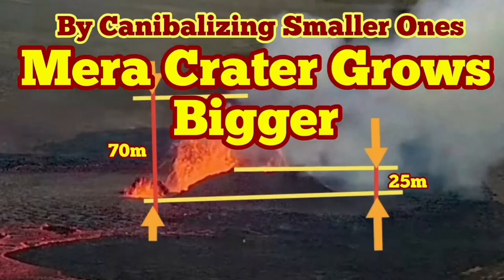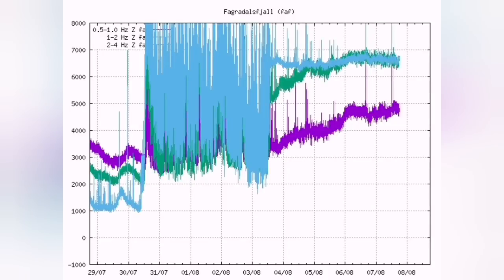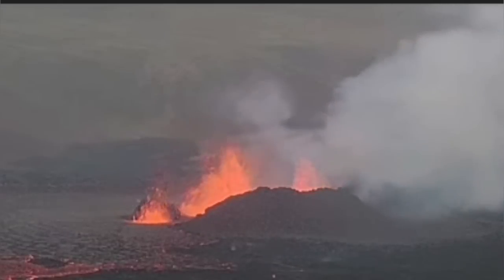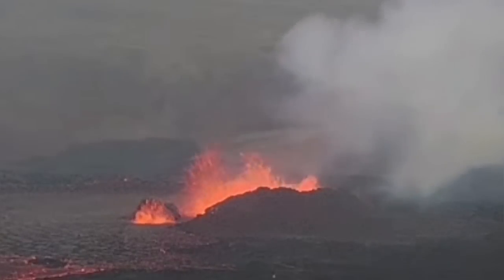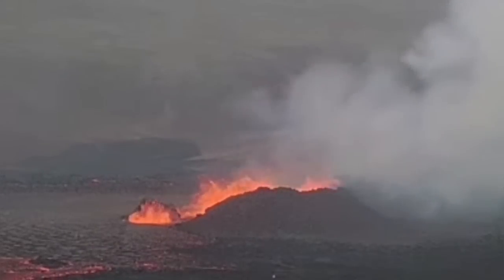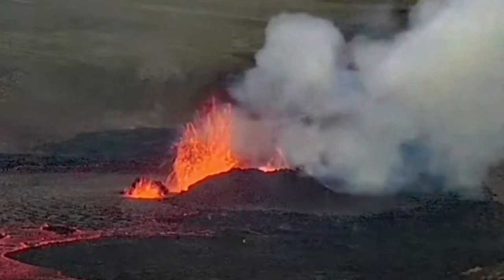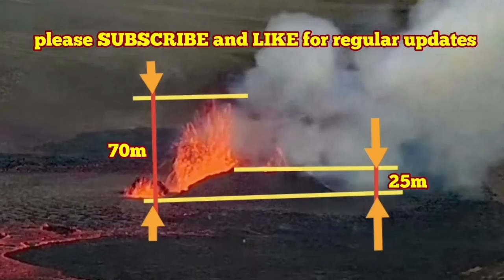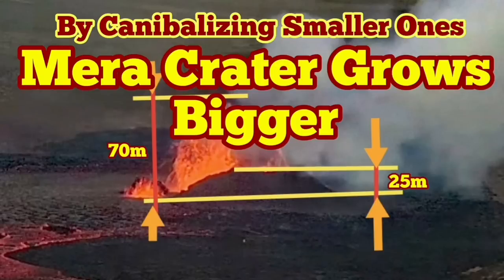Mera Crater Grows Bigger By Eating The Spatter Cones Of Iceland Meradalir Fagradalsfjall Volcano